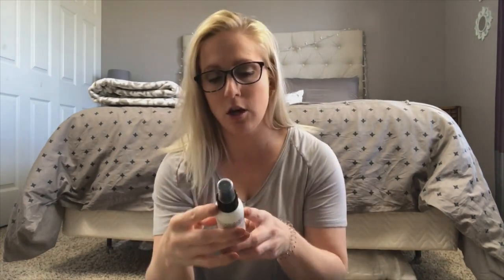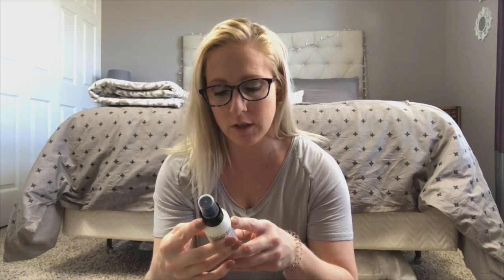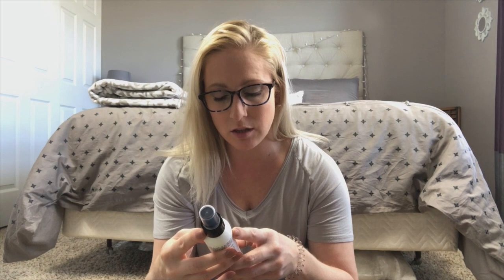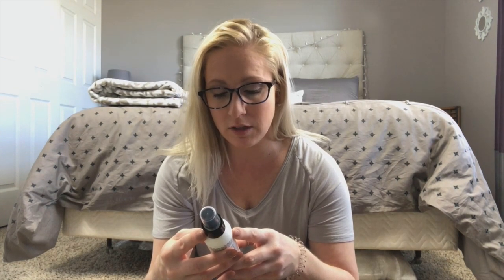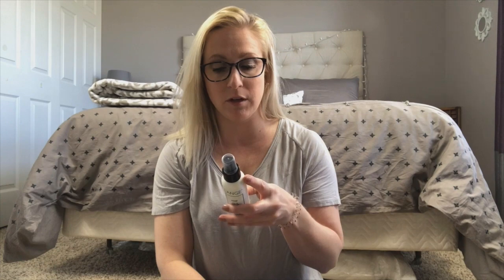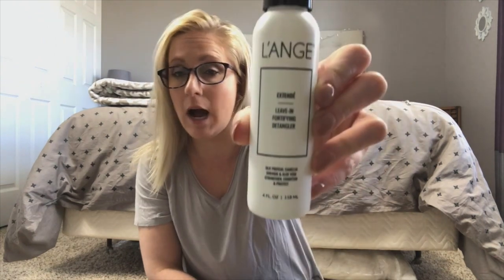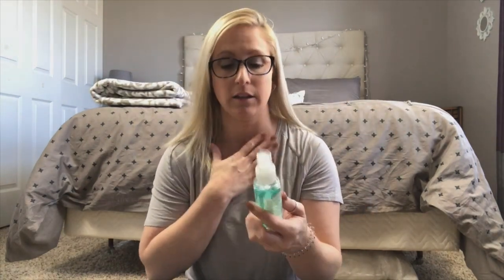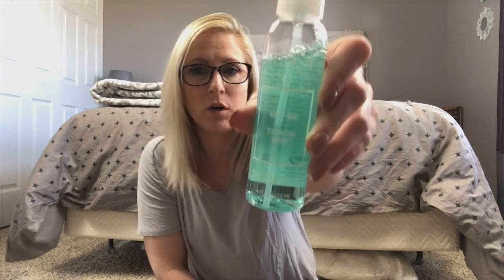L’ANGE REVIEW | L’ANGE PRODUCTS | HITS AND MISSES 2020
Lange product review!  There are a few that I also do not care for.

I have a ton of stuff on my wish list for my next order!  I love this option!

If you like this video please give it a BIG thumbs up and remember to click the notification button when you subscribe to be reminded every time that I upload a new video!

Products used in making my videos -
Cannon EOC Rebel T7 DSLR Camera Bundle
Ring Light

Claim your FREE 5-Piece Mrs. Meyers Set Today!
You guys the holiday scents…..are AMAZING!!!

Instacart Link -

KSILVER1061E9

Other products that we use -
Dyson V7 - Animal
Echo Show
Echo Spot
Nest Thermostat
Yale Door Lock
2-Pack Blue Light Blocking Glasses